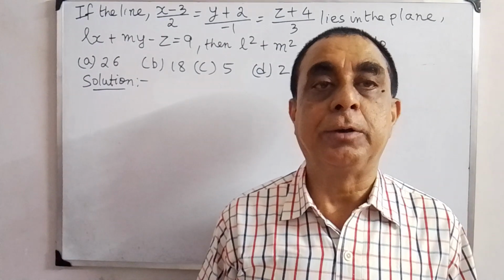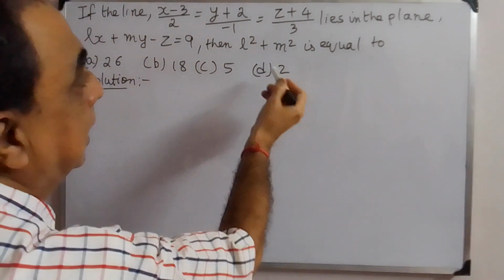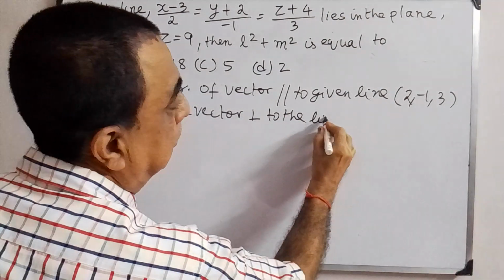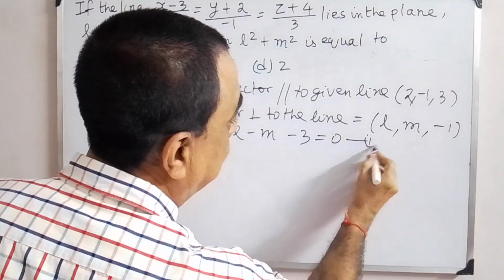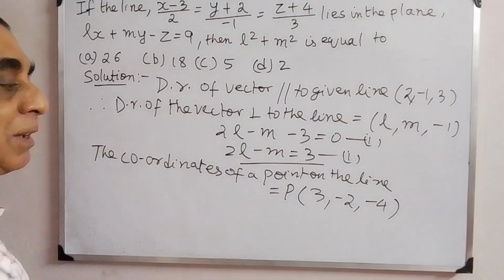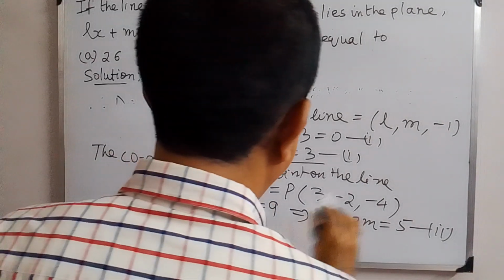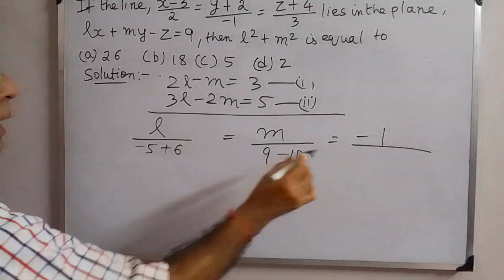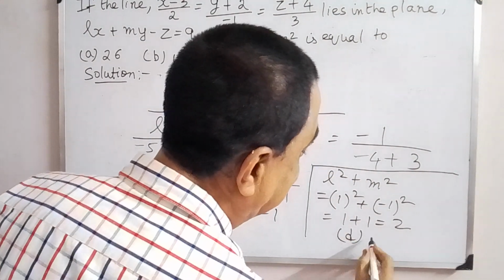JEE Mains 2016.